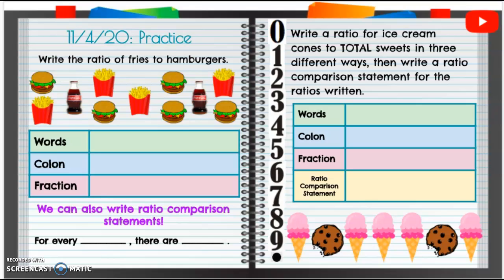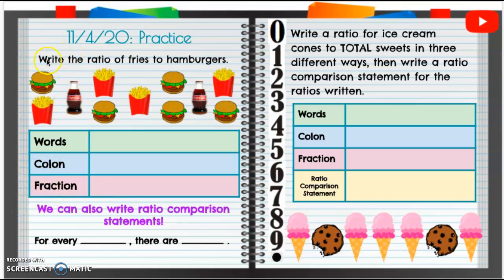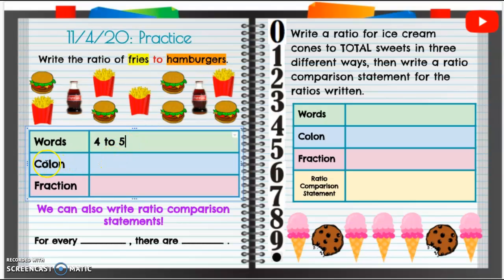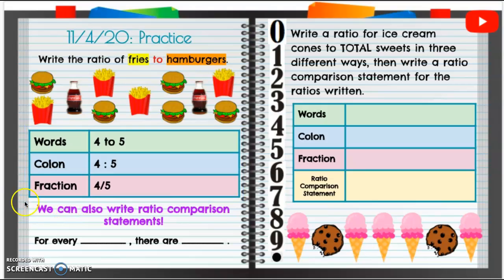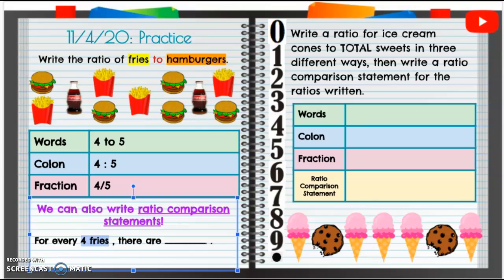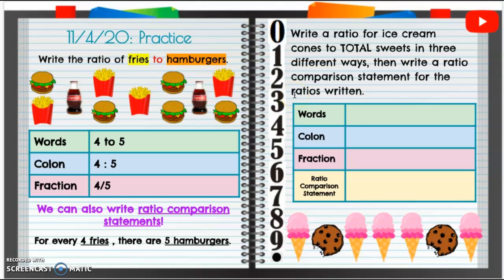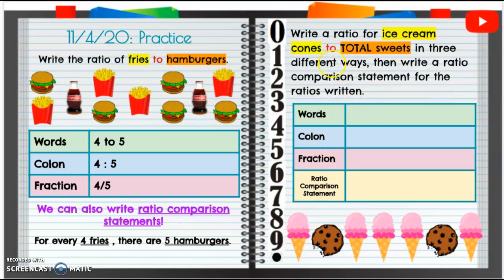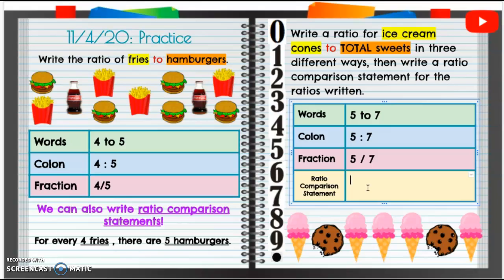11/4/20 Practice - Schnaterbeck